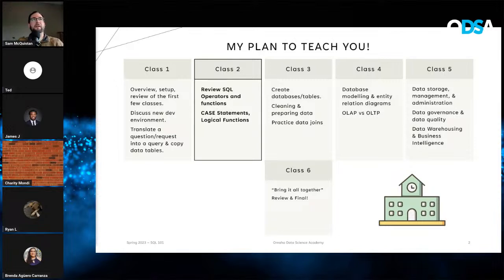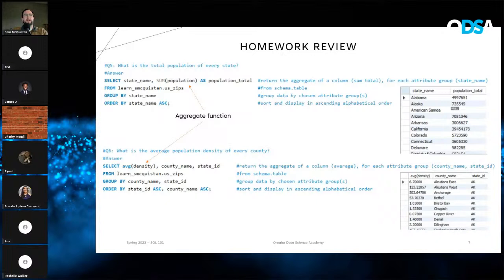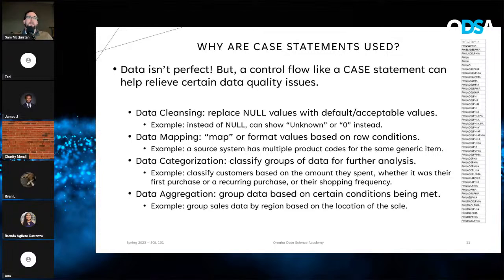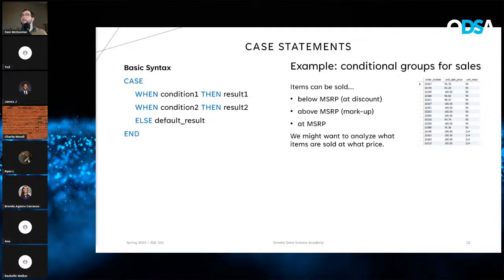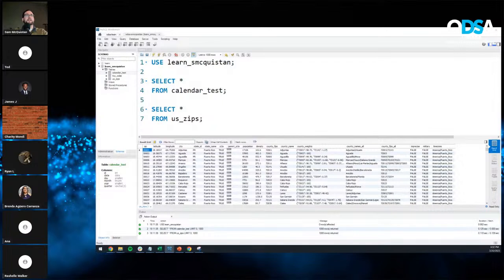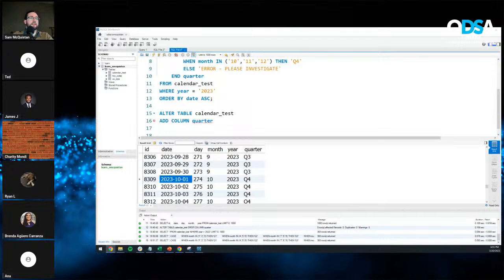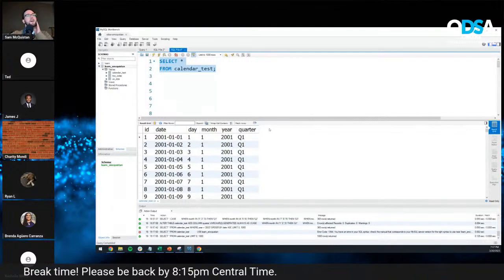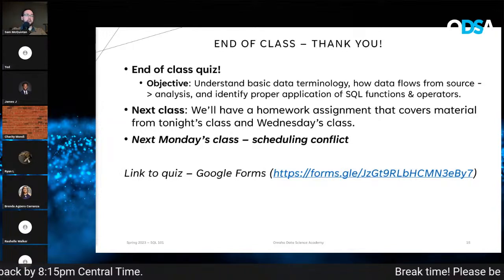SQL 101 Class 4 Spring 2023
SQL Operators, wildcards (LIKE)
Case statements, logical functions
Cleaning string, numeric, and date data